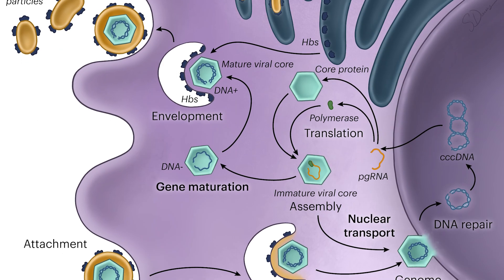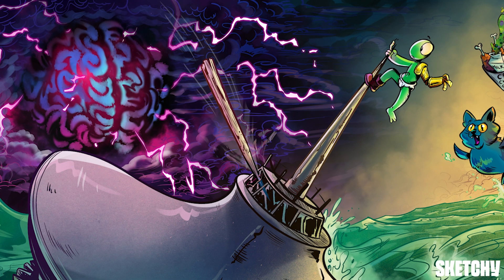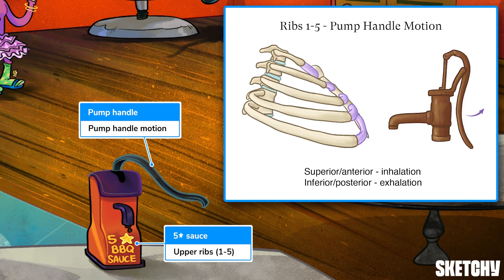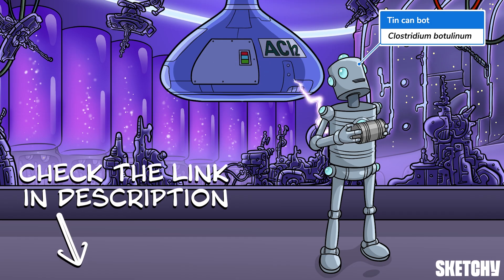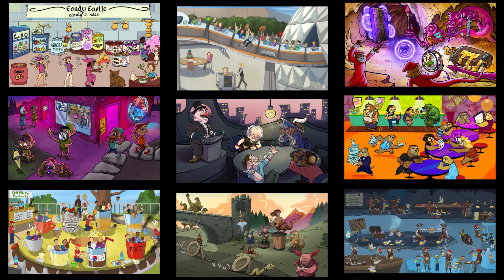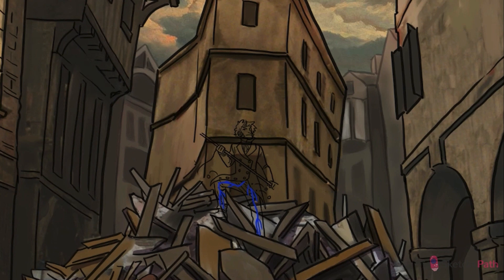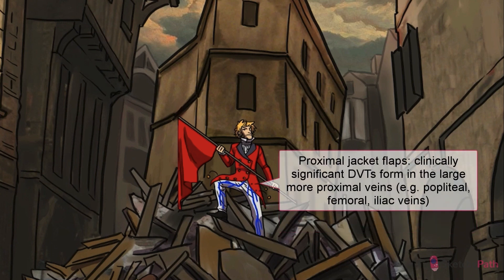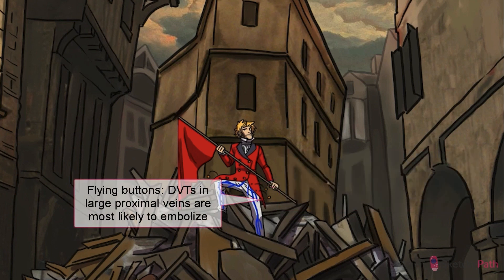Deep Vein Thrombosis & Pulmonary Embolism (Pathophysiology) | Sketchy Medical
“Vive la revolution!” It’s June 5th, 1832, right at the start of what would be called the anti-monarchist June Rebellion in Paris, France. In this sketch, we'll explore the key concepts of Virchow's triad, the symptoms and risk factors of DVT, and the importance of early diagnosis using tools like the Wells score and D-dimer test. You'll also learn about treatment options, including anticoagulation and IVC filters, and the potential complications of untreated DVT, such as post-thrombotic syndrome.